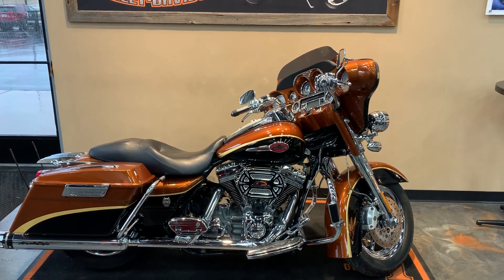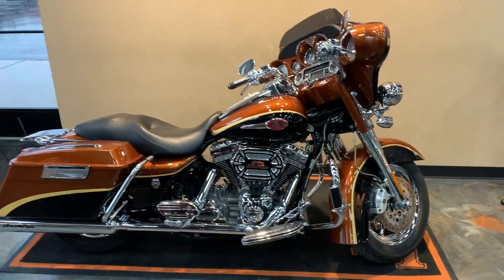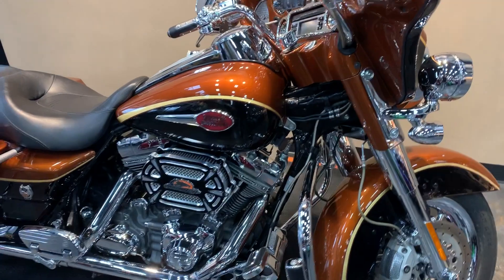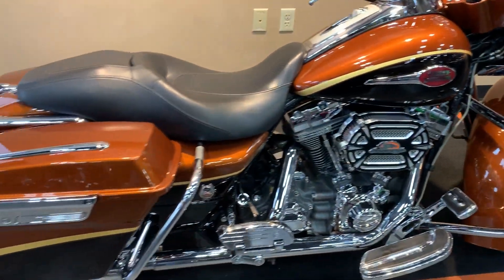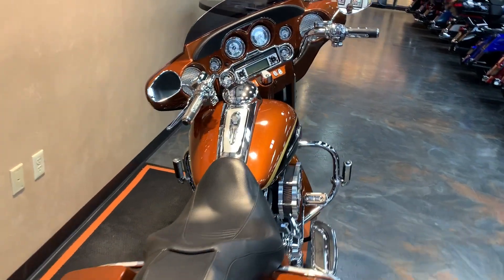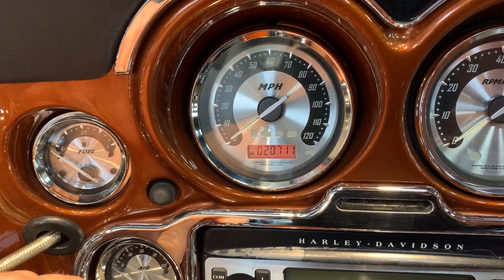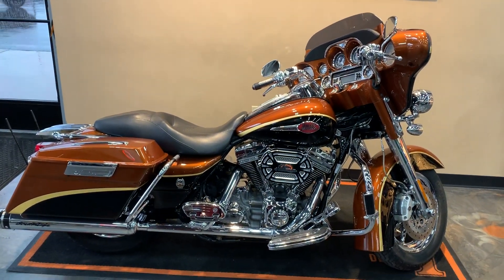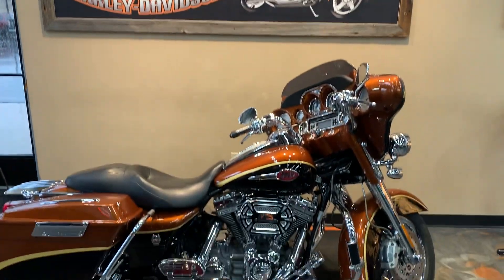2008 Harley-Davidson CVO Ultra--FLHTCUSE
2008 Harley-Davidson Screamin' Eagle Ultra Classic, 105th Anniversary Edition.  It's 105th Anniversary Crystal Copper and Onyx with a 110" motor, 6-speed Transmission, ABS, Cruise Control, and more!  Vandervest Harley-Davidson of Green Bay.